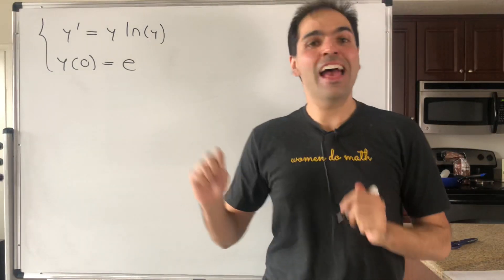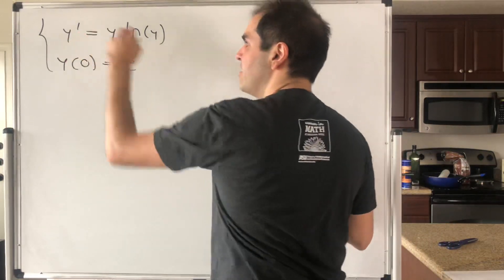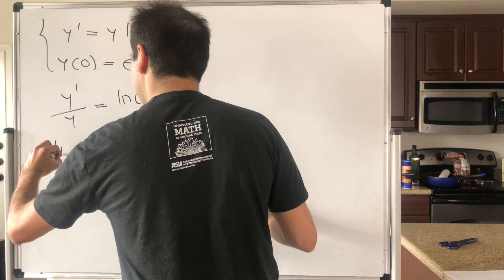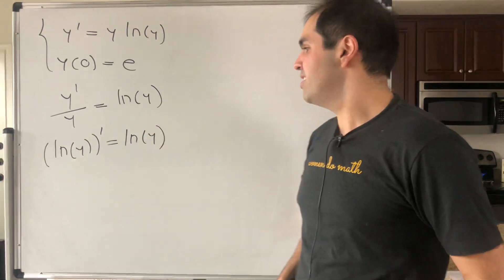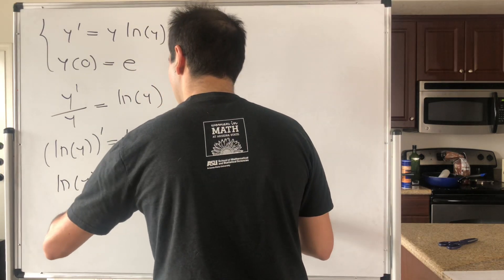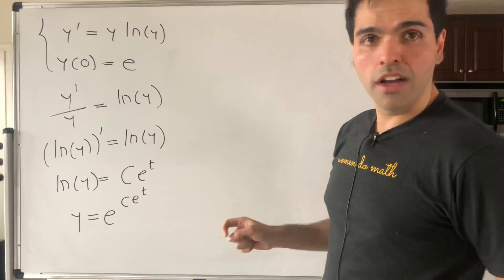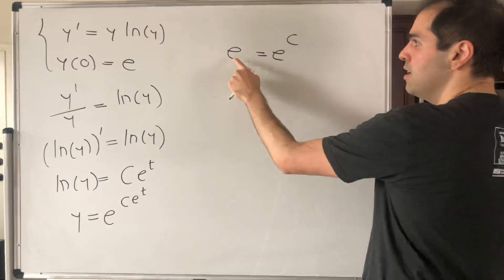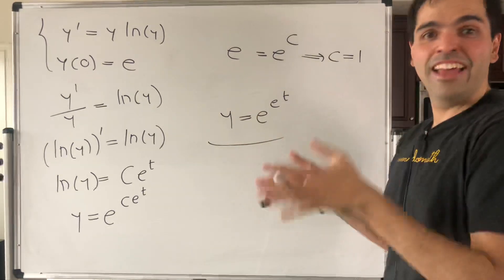a surprising differential equation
Here I solve a differential equation with a quite surprising answer, check it out!